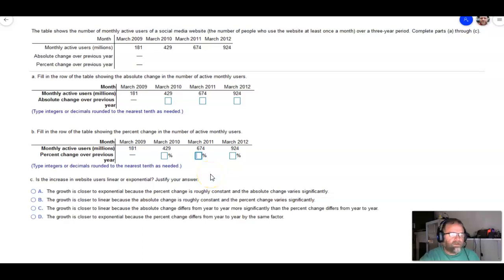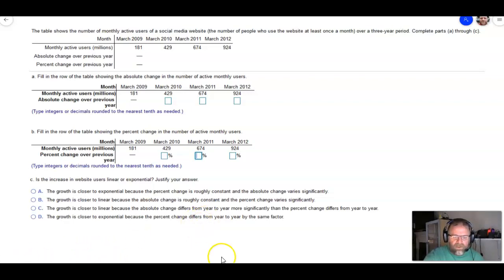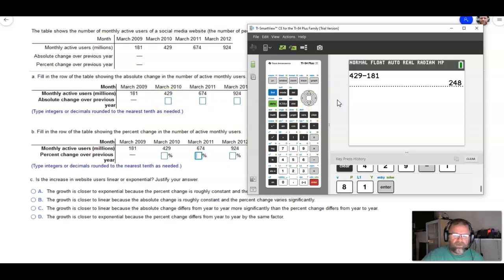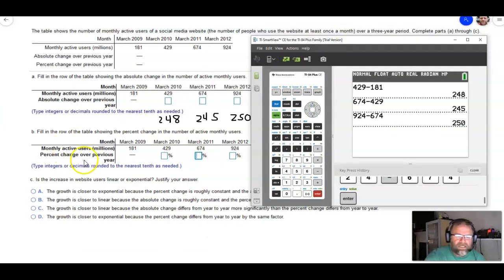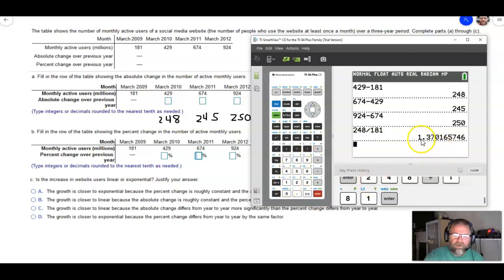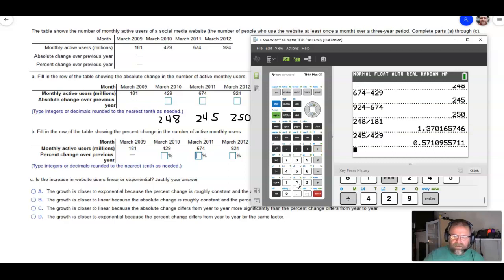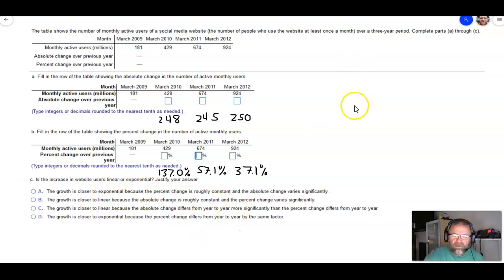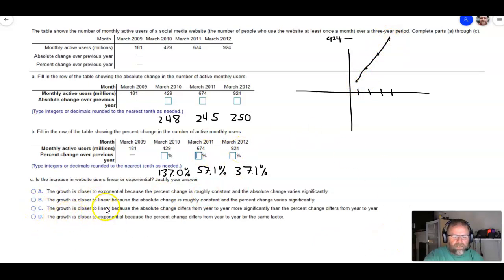MAT143 Section 8A Computing Growth